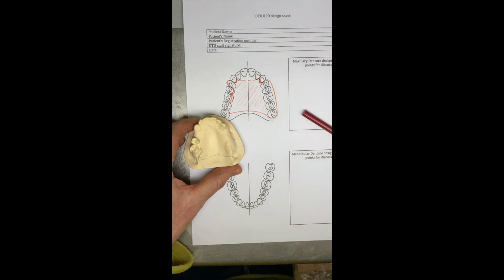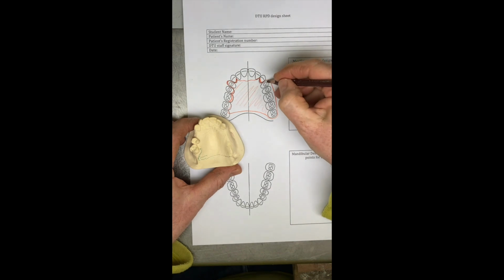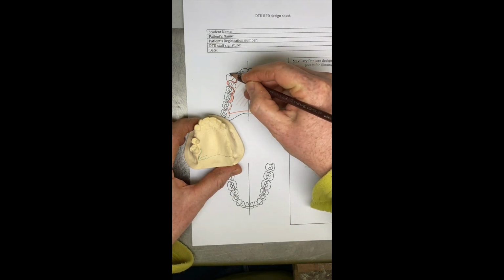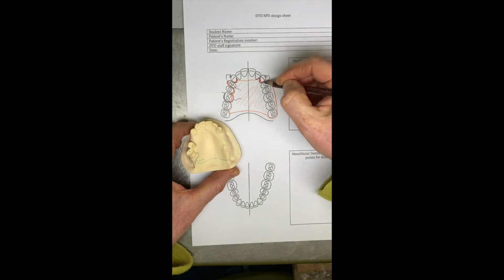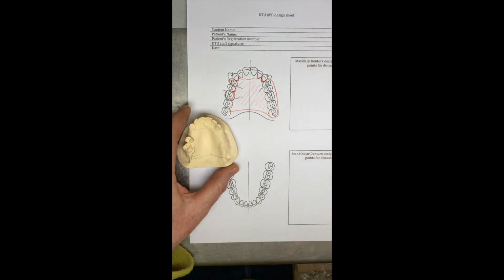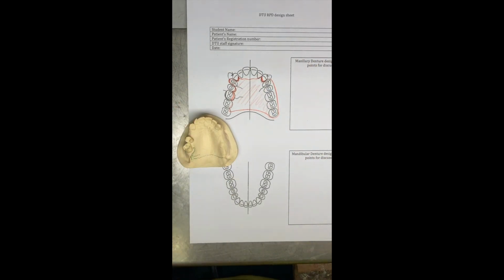Removable Partial Dentures Model 5